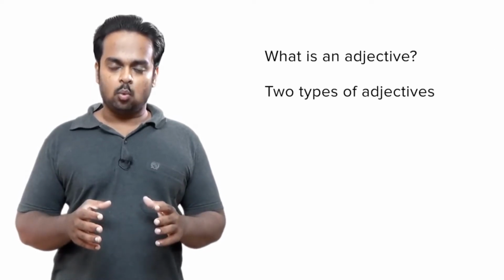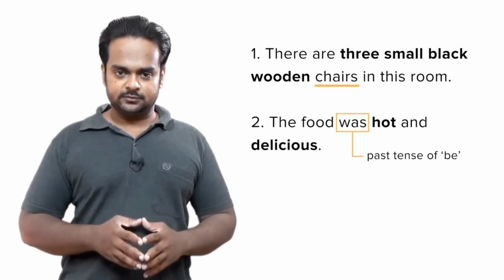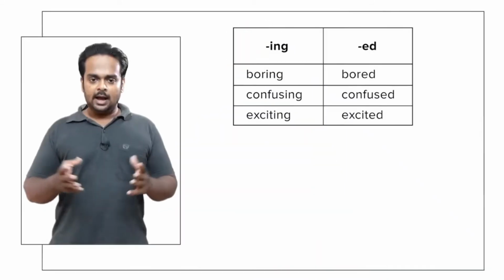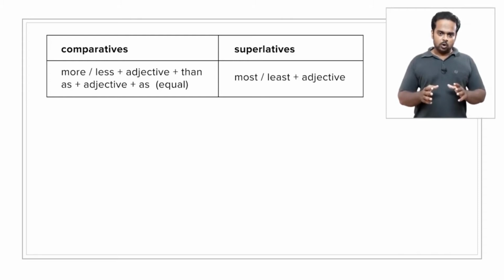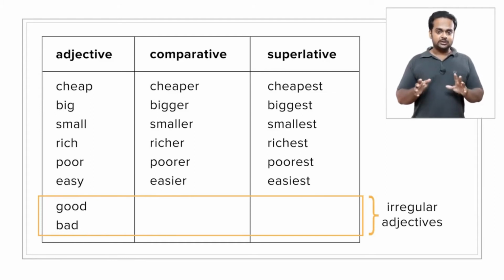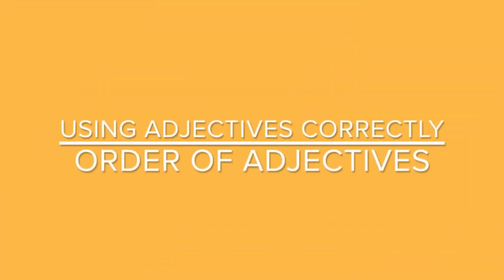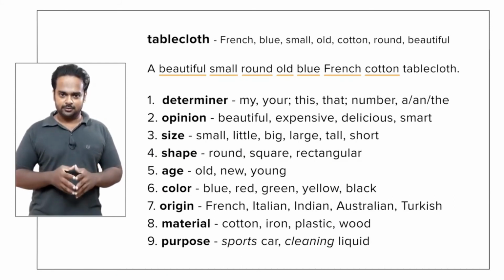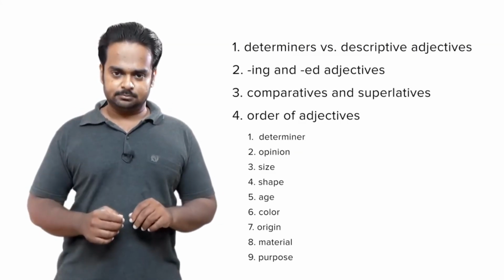What is an ADJECTIVES | Types of ADJECTIVES| English Grammar | Learn English | Spoken English Cambly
1. Rapidex English Speaking Course
2. Spoken English Guru English Speaking Kit
3. Speak English Like a Native in 1 Lesson for Indian Speakers
4. Beginner's Guide to Everyday Conversation
5. English From Zero to Hero
Related Search :
English Grammar
English Pronunciation Lesson
Learning English
Learn English
Grammar
tenses
tense
idiom
English Learning Phrases
Learn Vocabulary
Advance English Grammar
English Speaking
English Tenses
English Practice
English Speaking Practice
vocabulary
English Vocabulary
Speak English
Speaking fluently
Speaking
idioms
spoken English
Cambly
Native Speaker
ESL
slang
comprehension
Lessons
IELTS
TOEFL
Education
School
anglais
Englisch
англи́йский
ingles
angielski
engleză
anglicky
İngilizce
إنجليزي
Inggris
Angol
idioms
fluency
English classes